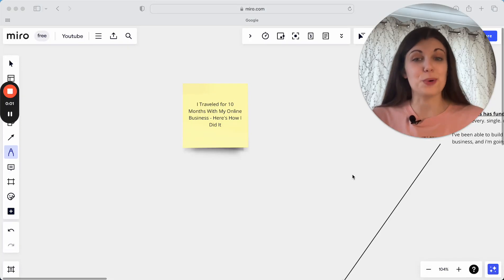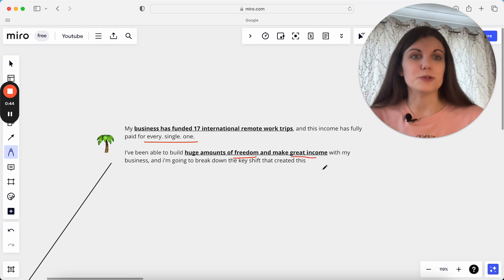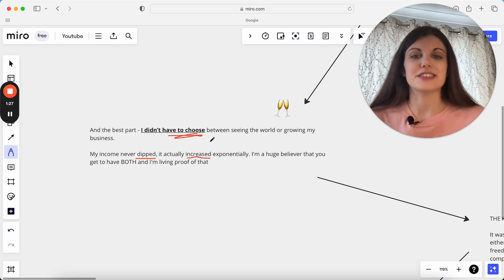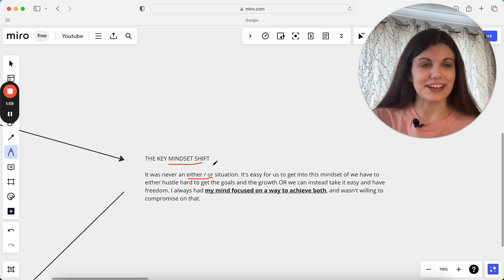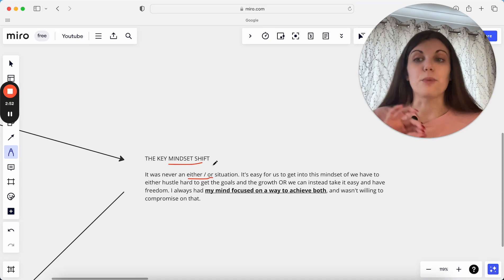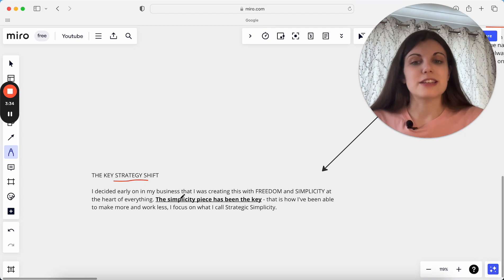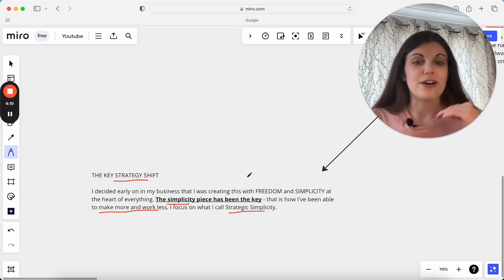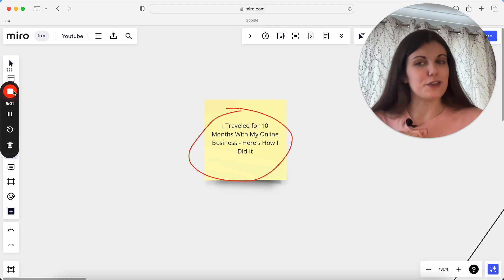I Traveled for 10 Months With My Online Business Here's How I Did It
My business has funded 17 trips abroad for me, across 10 months, and here's how I've been able to create freedom with my online business while also creating the high income to support this lifestyle